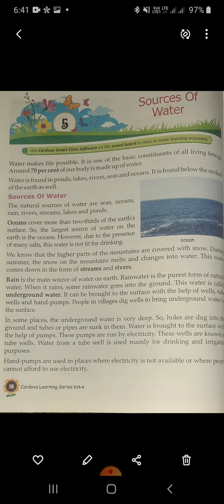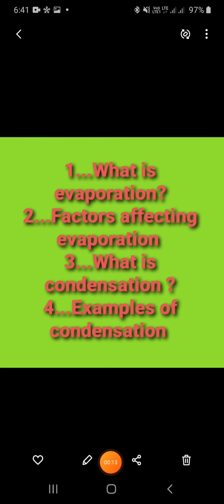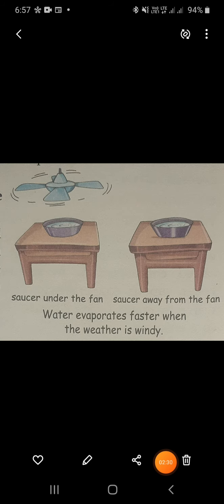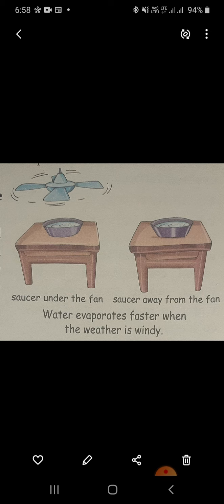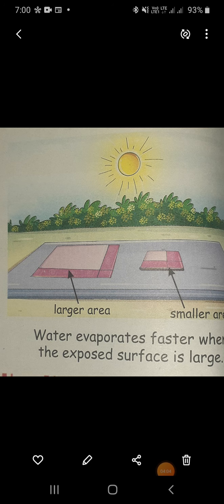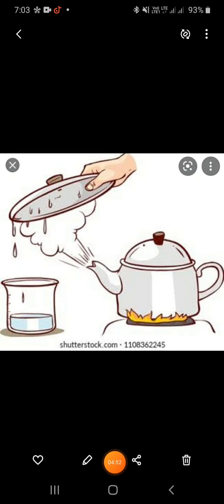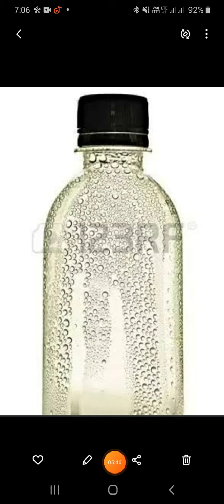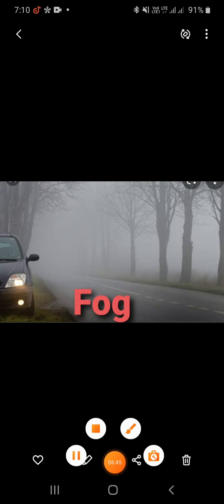Cardova Class 4th |EVS|Ch 5|Sources Of Water|Part 2| Evaporation and Condensation